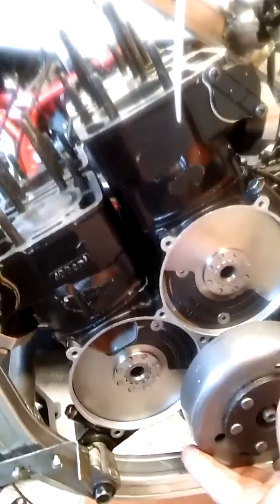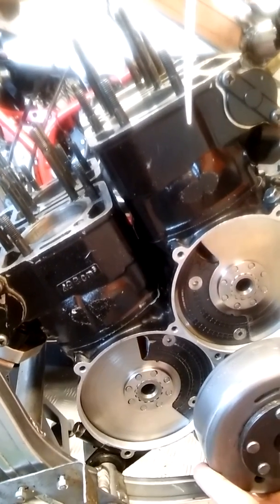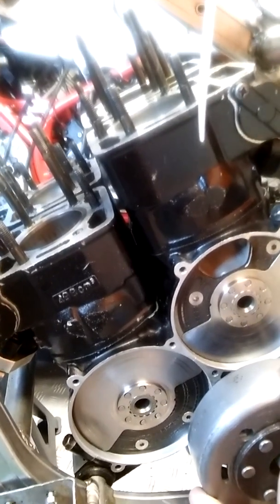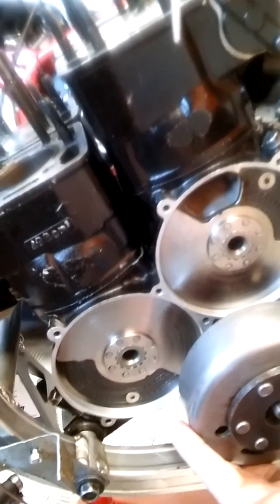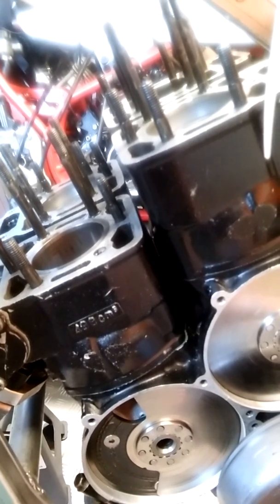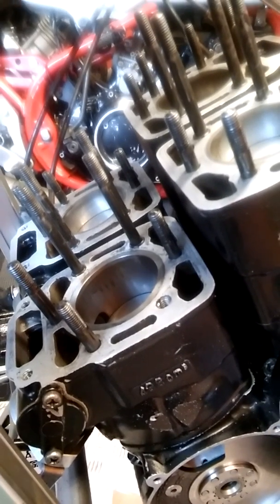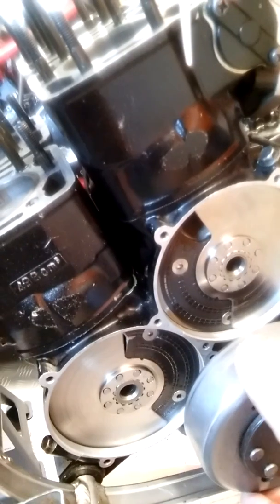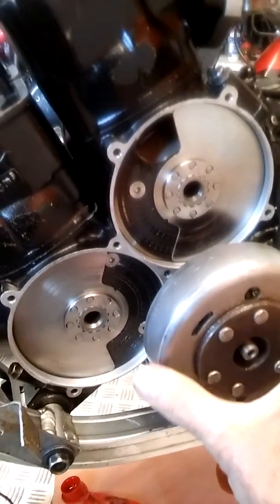RG 500 Rotary Valve Timing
relationship between piston and rotary valve opening and closing